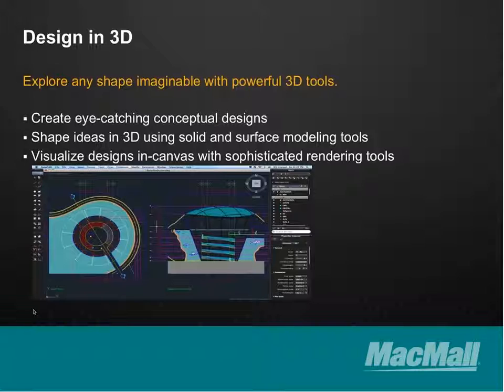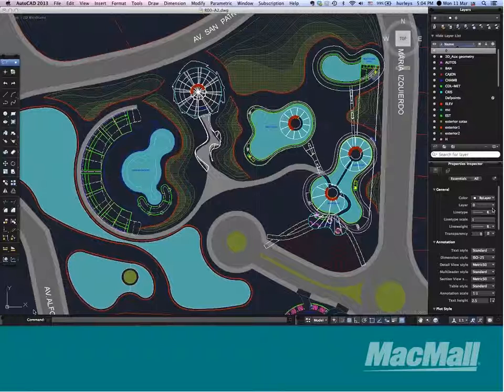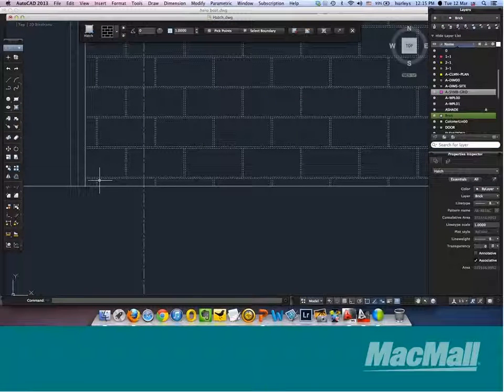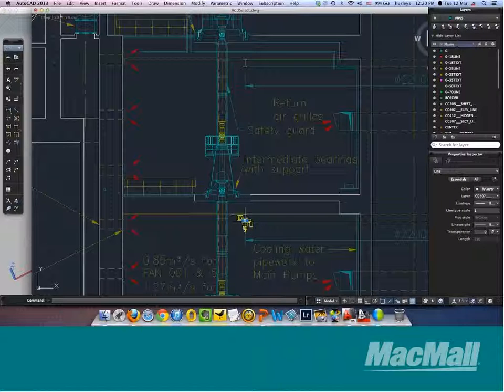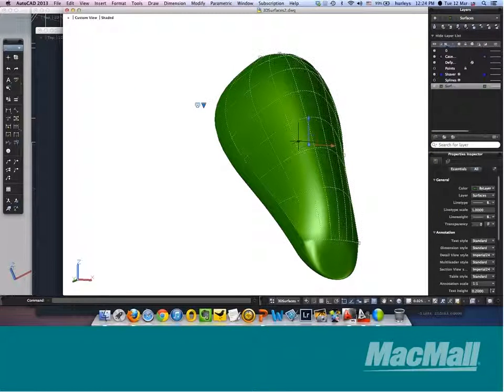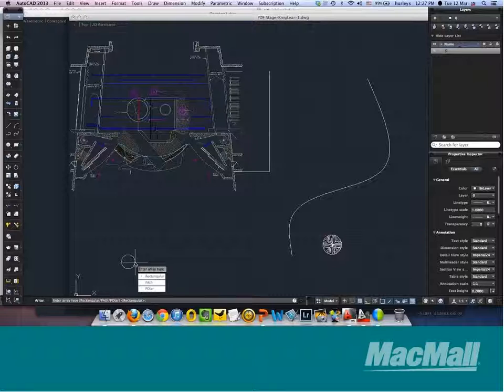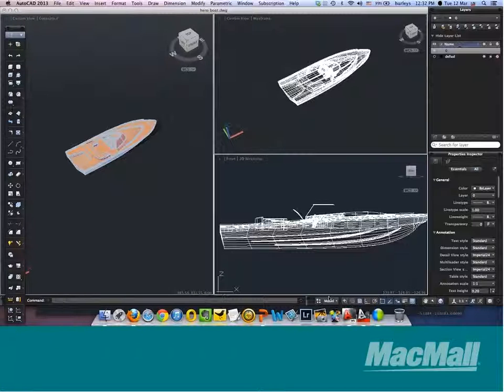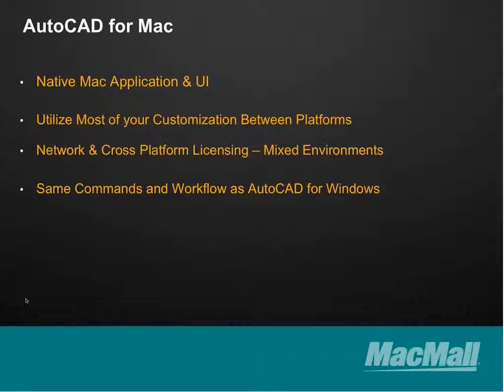Run Better Business on a Mac